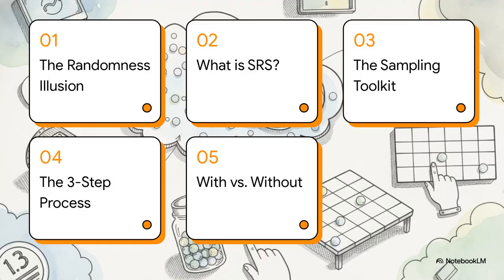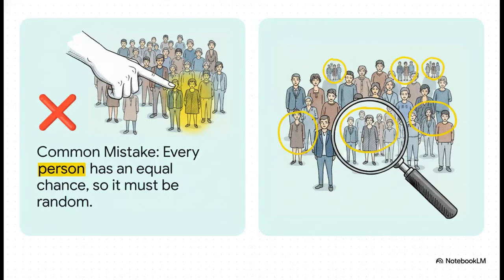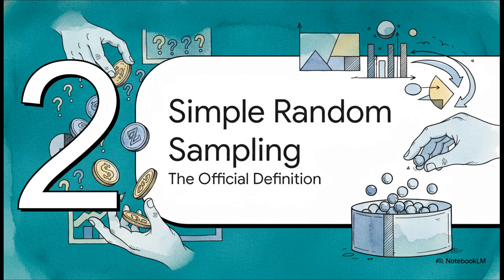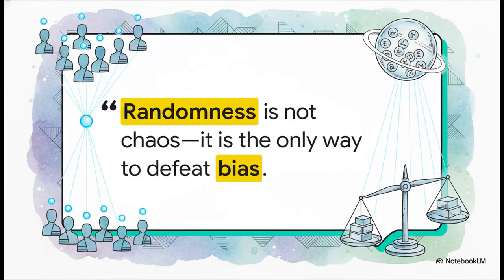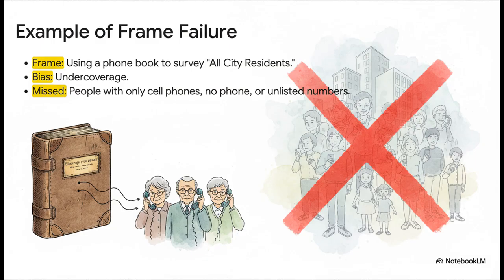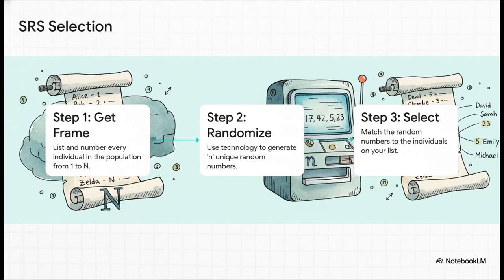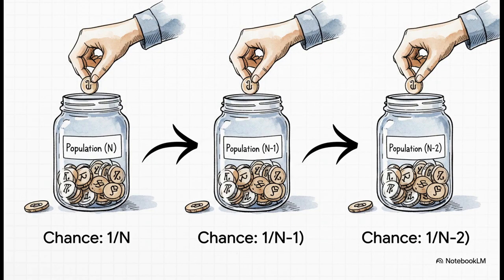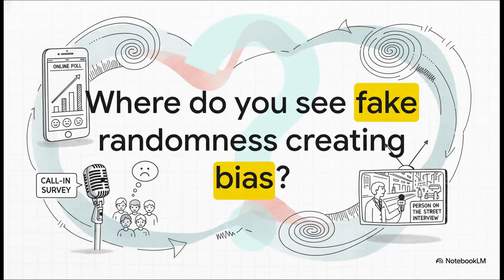Statistics 1.3: Simple Random Sampling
Simple Random Sampling — Statistics Study Guide (Section 1.3)

This video provides an educational overview of Simple Random Sampling, covering the key concepts, formulas, and worked examples from our college-level Statistics course.